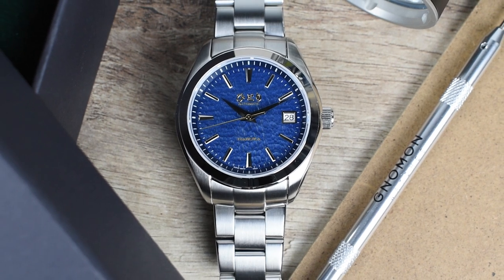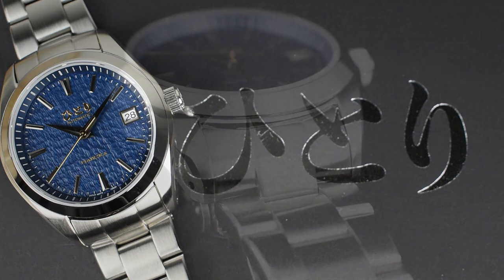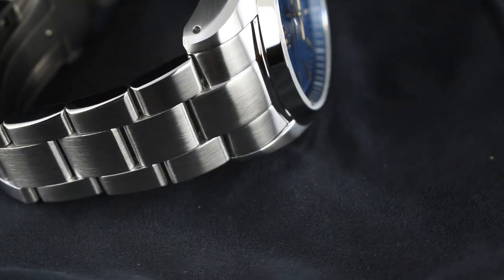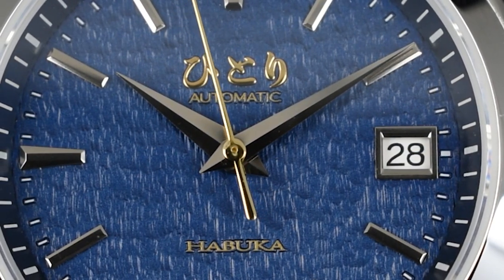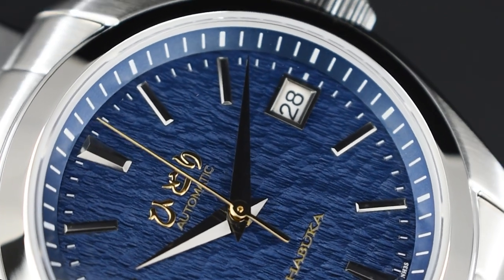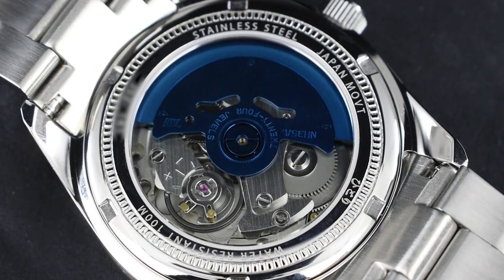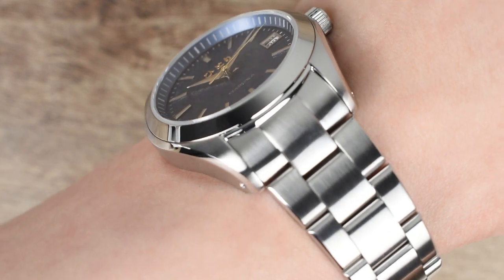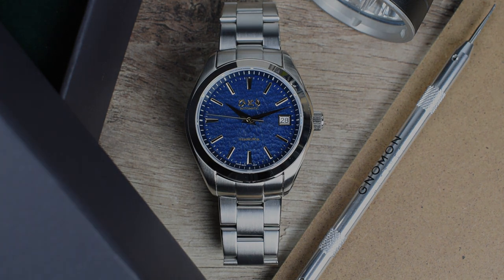Closer Look: At The New Hitori Habuka 39 Deluxe Special Limited Edition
Welcome to the world of Hitori Watch Co, where luxury meets affordability in the realm of sports watches. Since the launch of their first collection, the Ryukyu Diver line, the brand has become somewhat well-known in the sports watch industry. The vibrant Ryukyu Islands served as inspiration and set the bar for the brand's commitment to value and quality in watchmaking. Hitori is still making tough, sporty watches for their second release, attempting to strike a balance between style and an outdoorsy appeal. And to commemorate the successful introduction of the Habuka collection, we now present the magnificent-looking Habuka 39 Deluxe Special. This new limited edition receives a significant upgrade with a posh deep ocean blue dial, coupled with a gilt second hand for the extra savor faire, and a brand-new chapter ring for more "dial" presence. With Hitori, prepare to plunge into style.